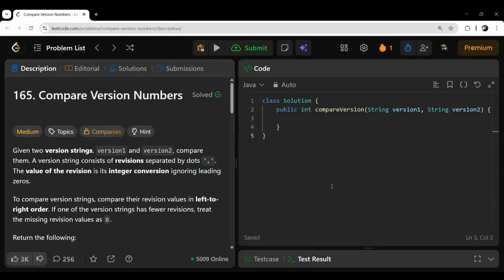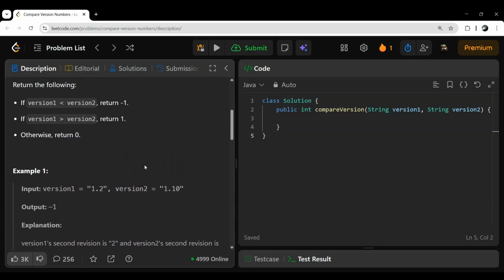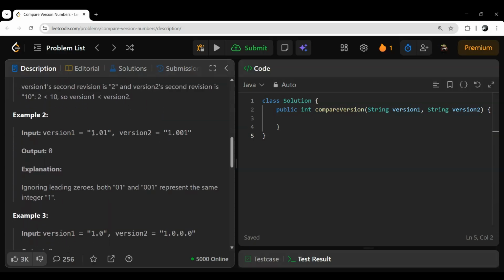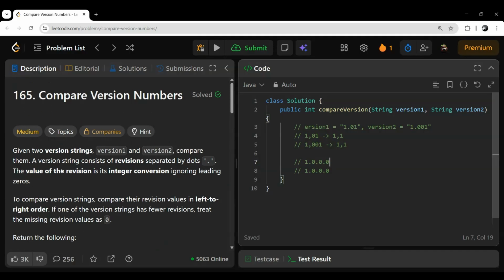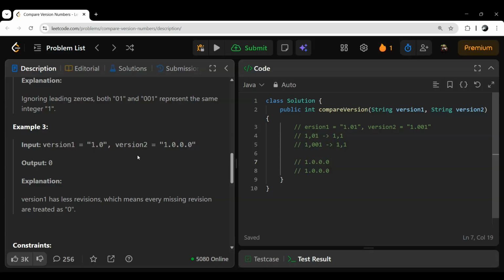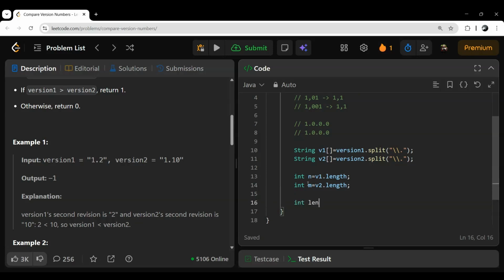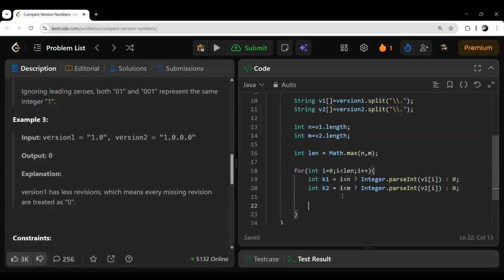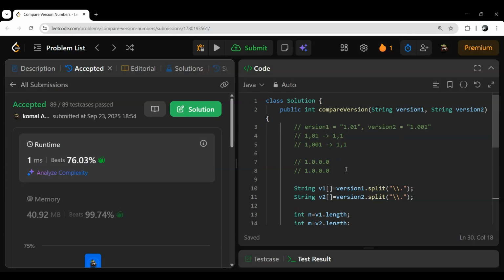Leetcode | 165 Compare Version Numbers | Java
165  Compare Version Numbers Using Java

983. minimum cost for tickets
leetcode 494
leetcode 2381
leetcode 983
leetcode 45
leetcode 162